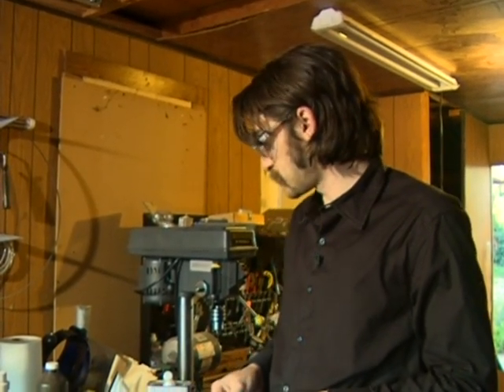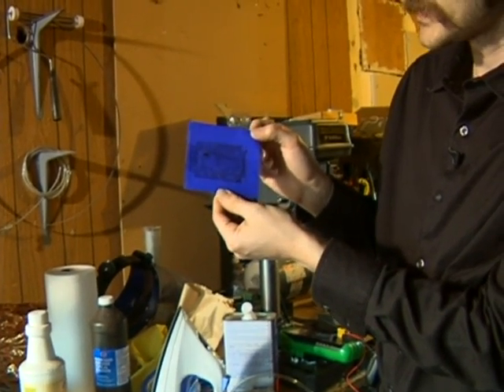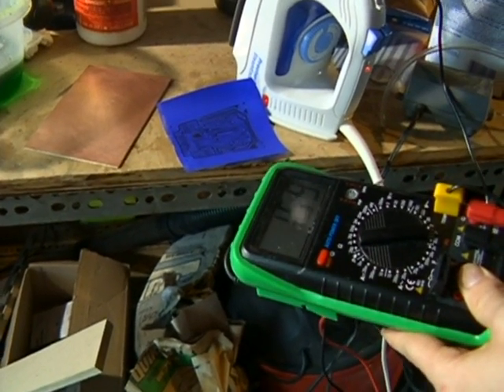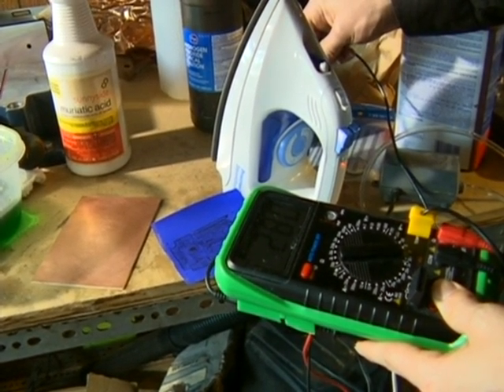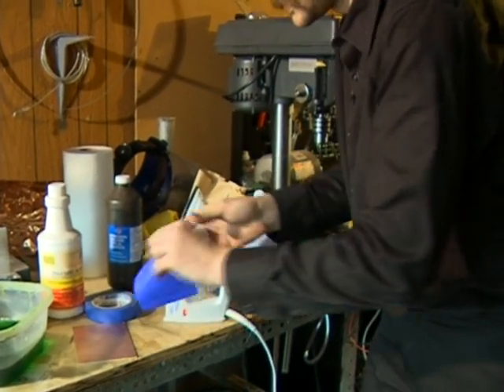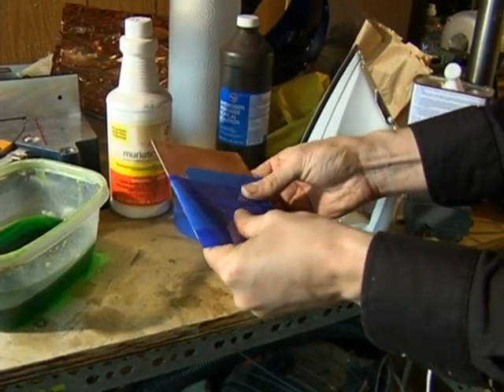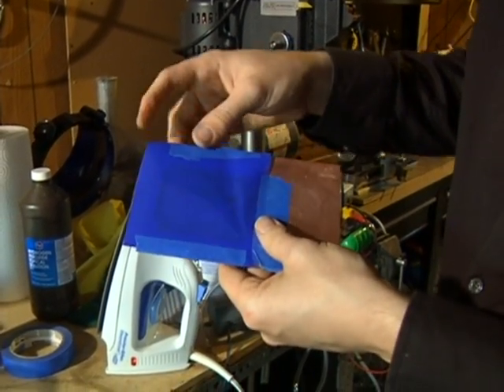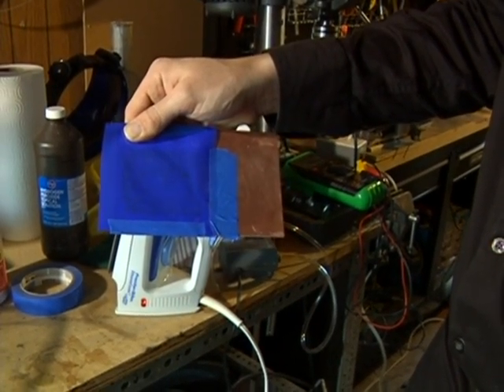Etching Copper for Circuit Boards : Circuit Board Patterns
There are numerous sources for circuit board patterns. Print out circuit board patterns with tips in this free electronics video.